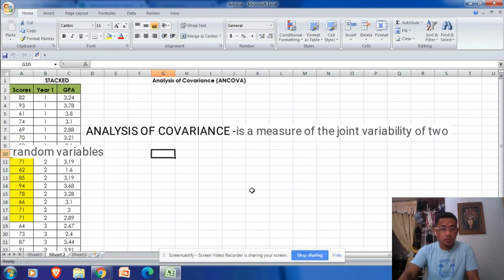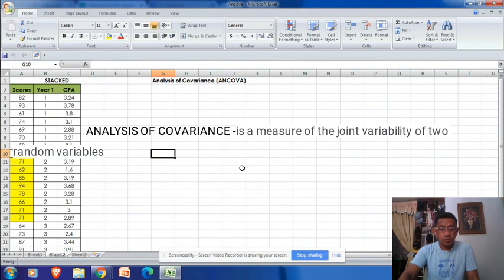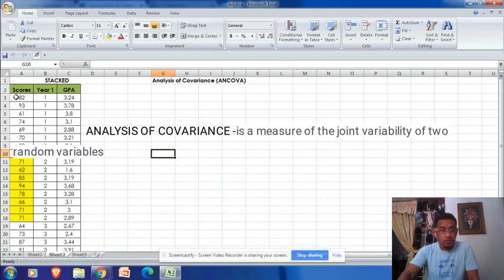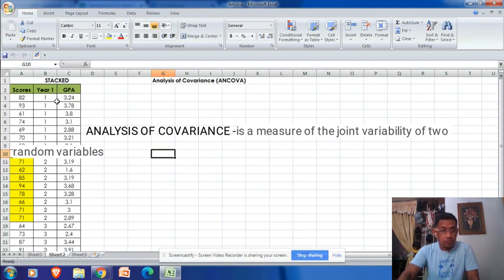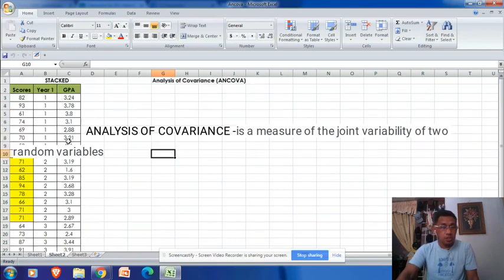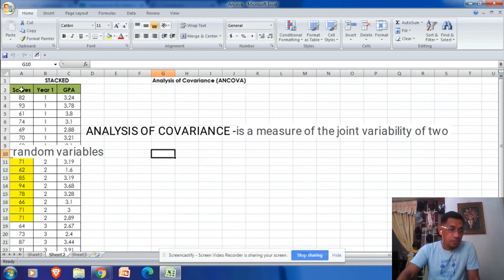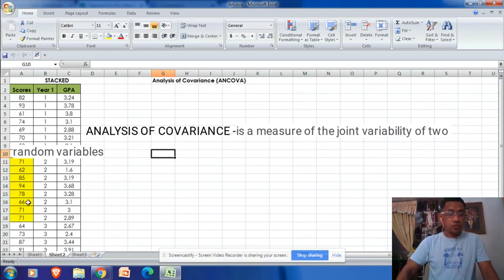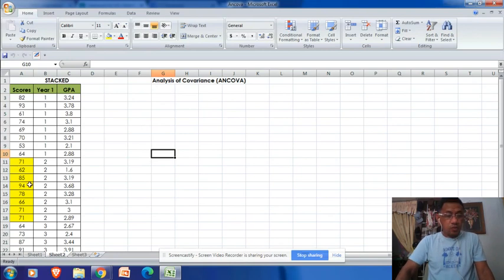ANCOVA Series 1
This is a simplified series by a series of discussions of the analysis of covariance (ANCOVA).